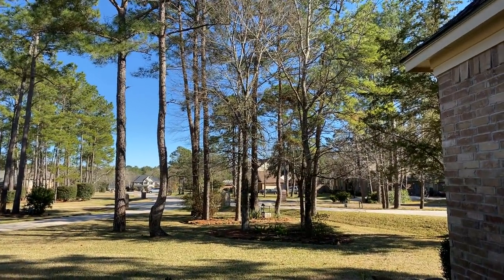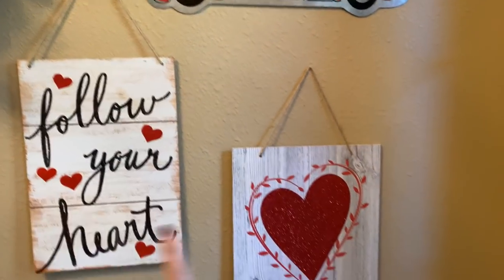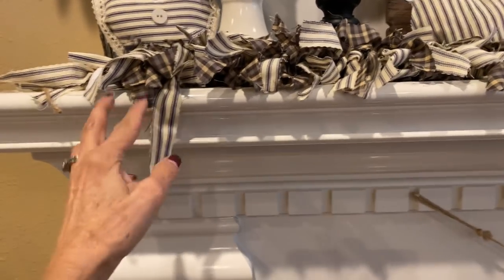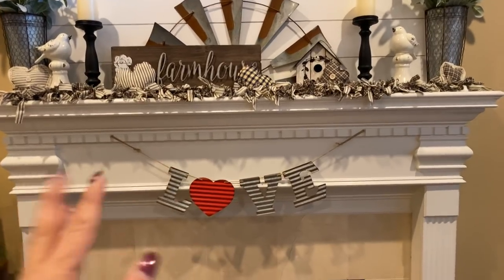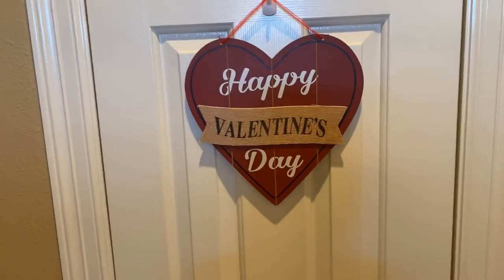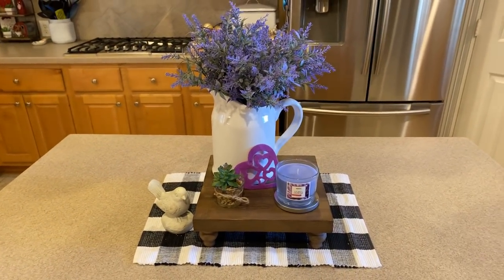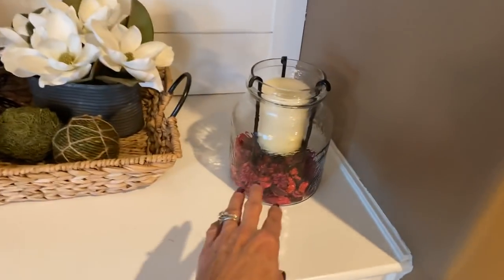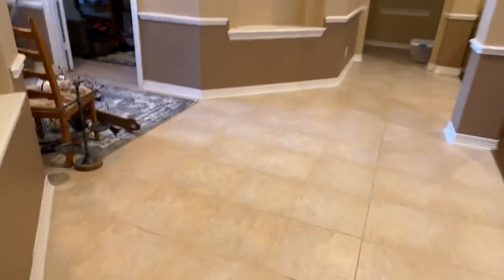Valentine Home Tour 2020!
Hi Y'all! It's finally the day to share my Valentine Home Tour for 2020! It has taken a while for me to get it filmed for y'all as I have been working a lot on the wallpaper removal in our master bath! I hope you will enjoy my Valentine Home Tour! Hugs, Kim